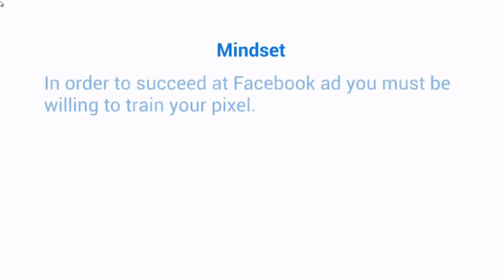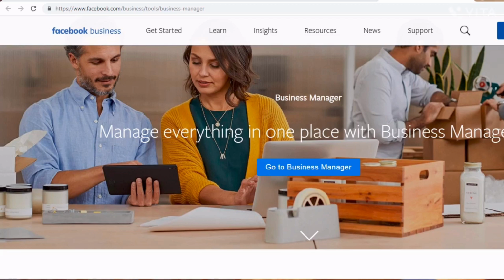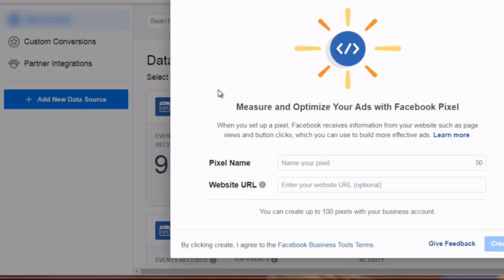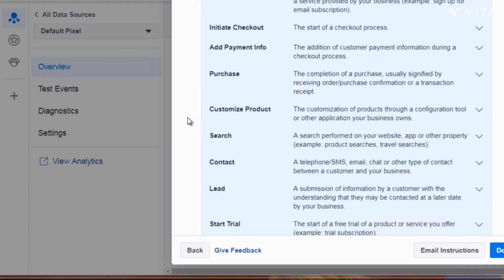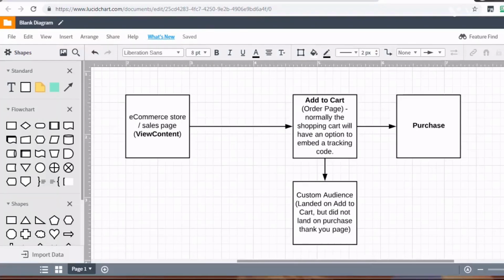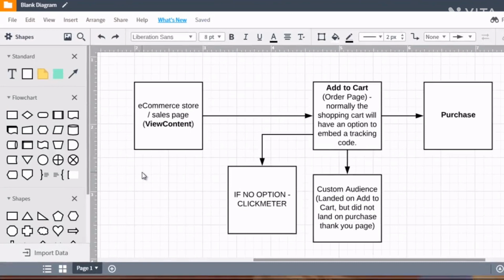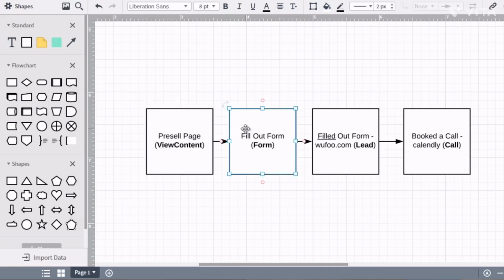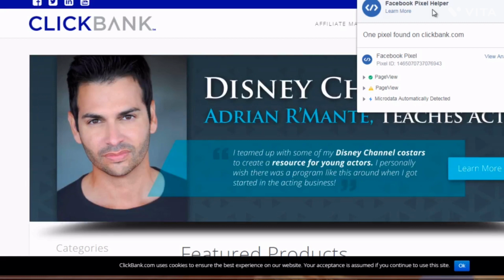Facebook Ad Tracking 💯% Free Full Course..